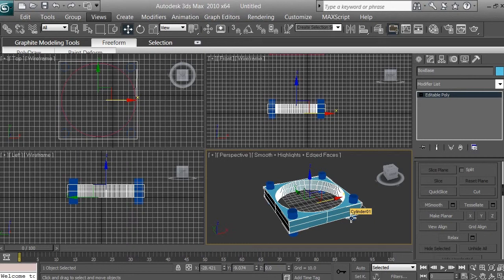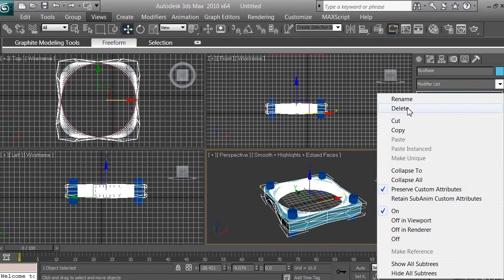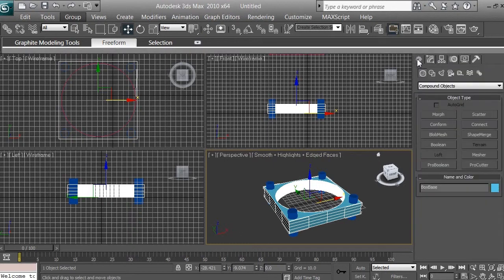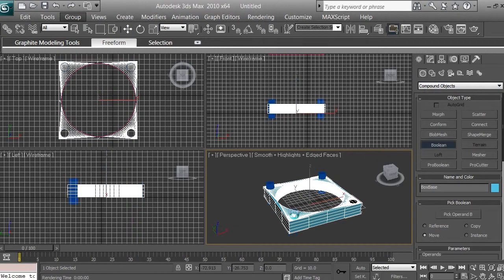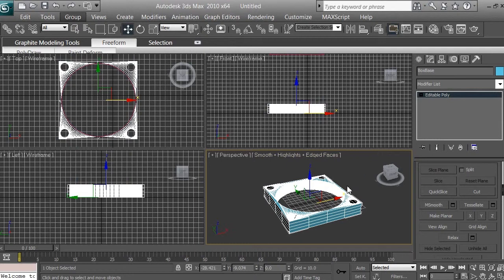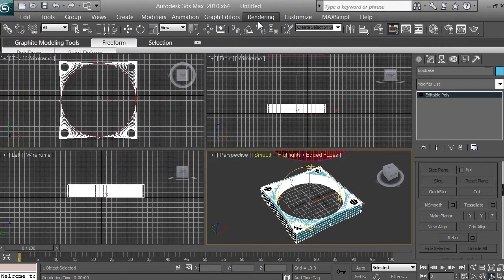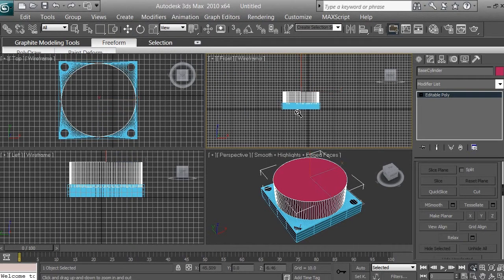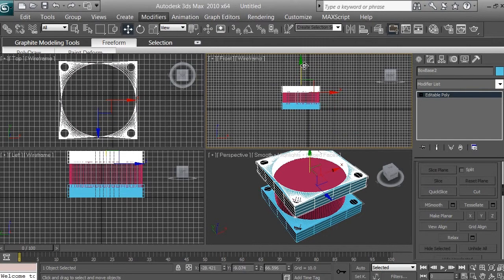Learn 3ds max: Modeling Fan - Free Tutorial - beginners -pt6of16